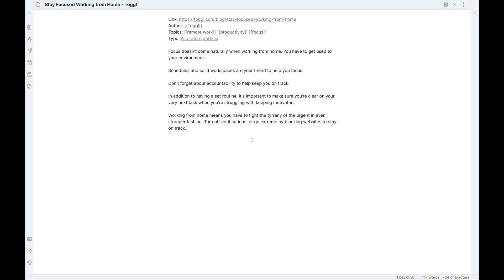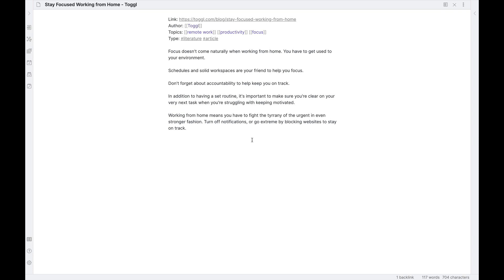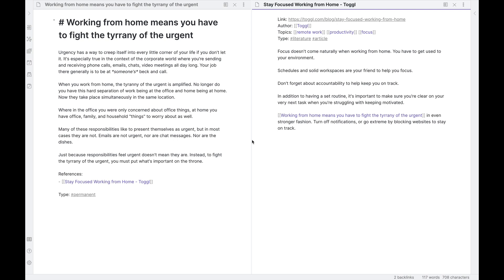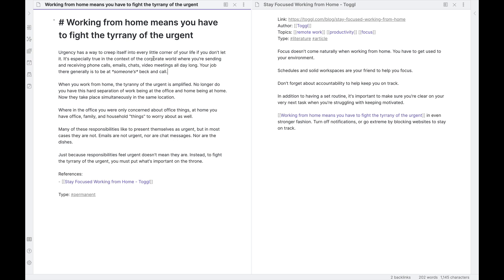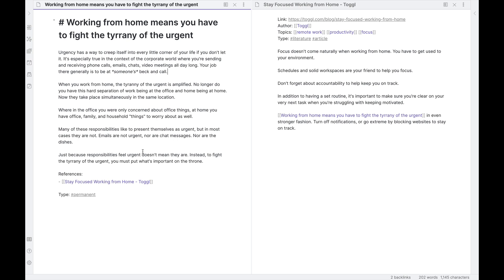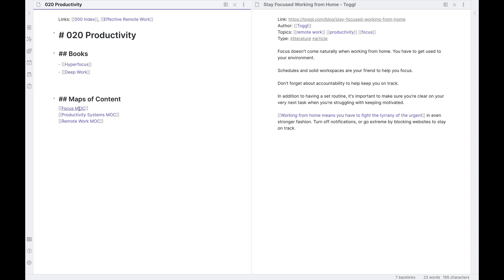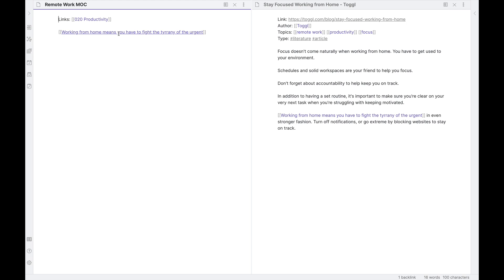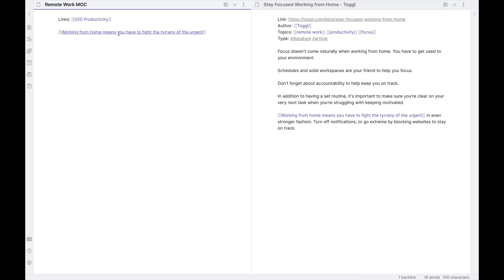How I Write Permanent Notes in Obsidian - Effective Remote Work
Note-taking methodologies like Zettelkasten and Evergreen Notes focus on writing permanent notes from other kinds of notes. The question for you might be: how do I write a permanent note? This week, Justin reveals his simple process for doing so.

=== GEAR ===

=== PKM Stack ===